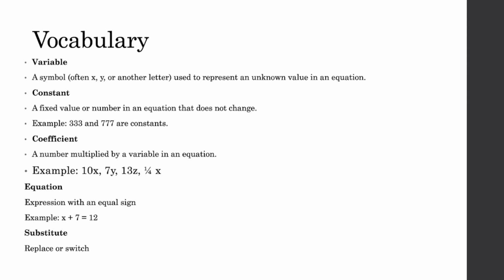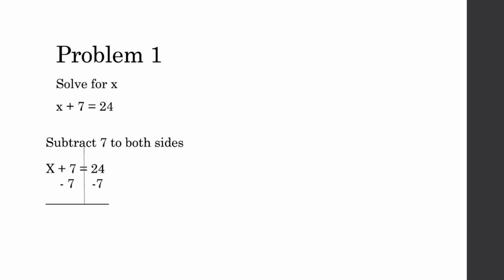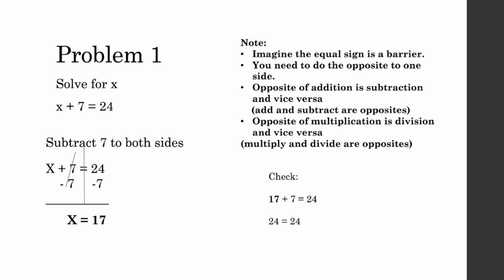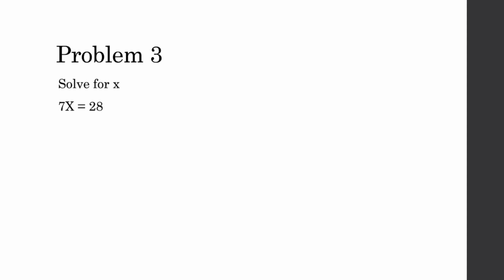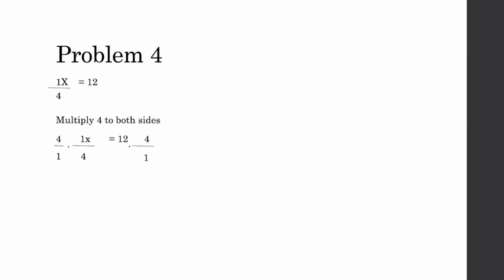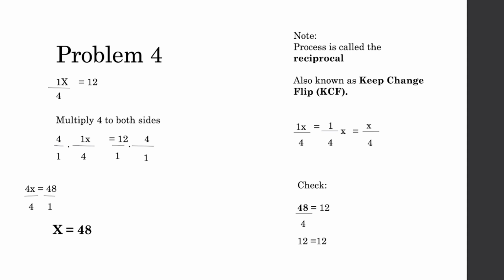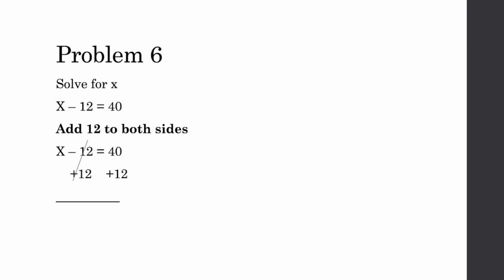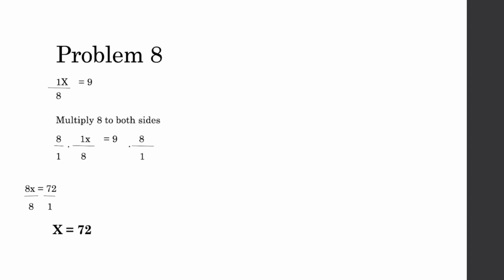Pre-Algebra - Solving One Step Equations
We will discuss and ask questions on solving one-step equations, mainly taught in Middle School and in Pre-Algebra. I mentioned it's taught in 9th. Actually many teach it in Middle School as the building blocks that leads to Algebra 1. I will show how to approach these questions and what to keep in mind as you learn to solve them. If you have any questions, write them down in the comments below.